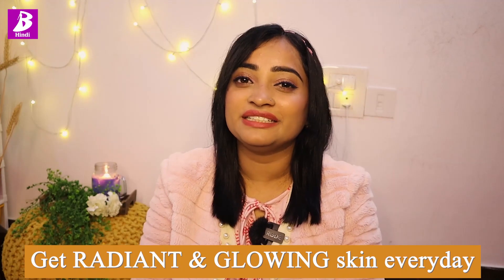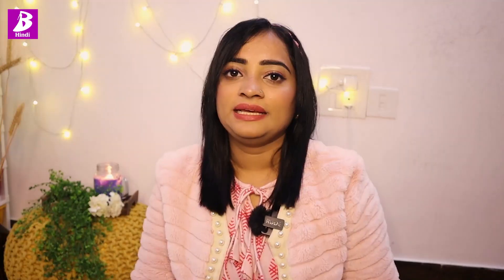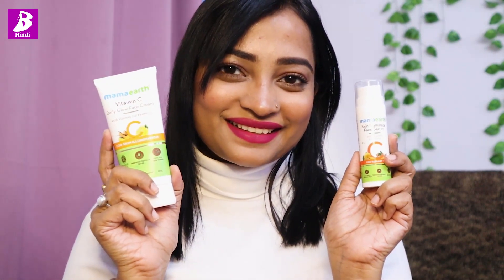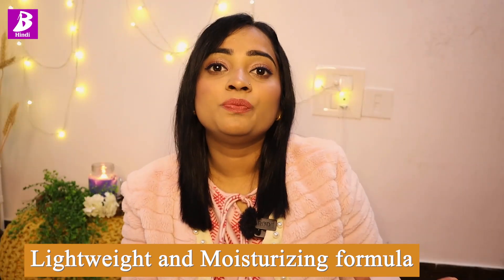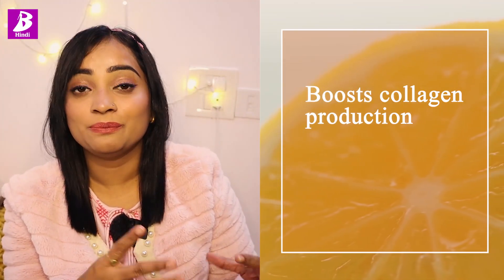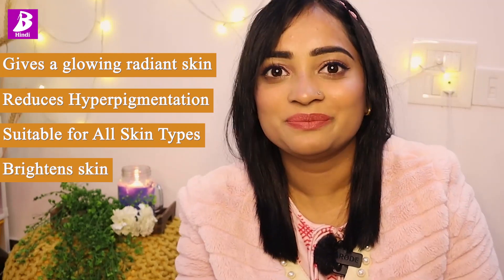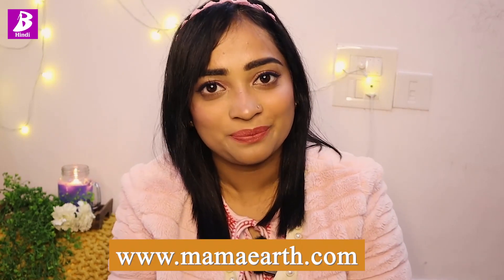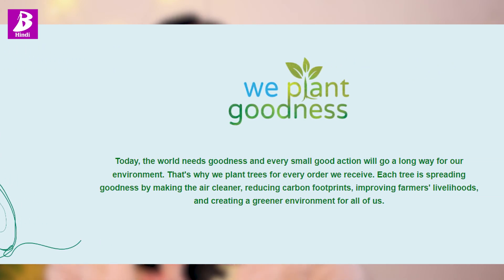सावली त्वचा अब दिखेगी निखरी हुवी हमेशा 😍Simple & Effective 2 Steps Skin Care 🦋